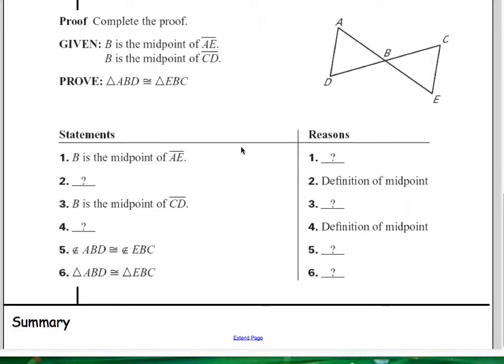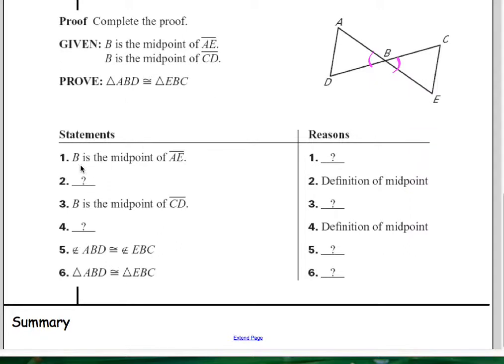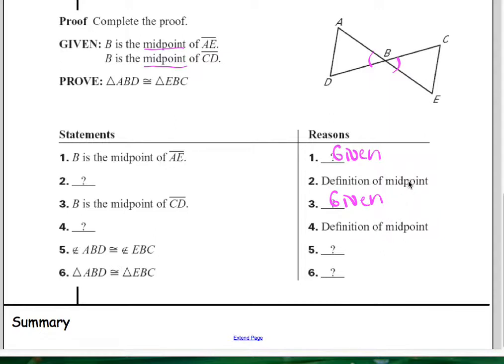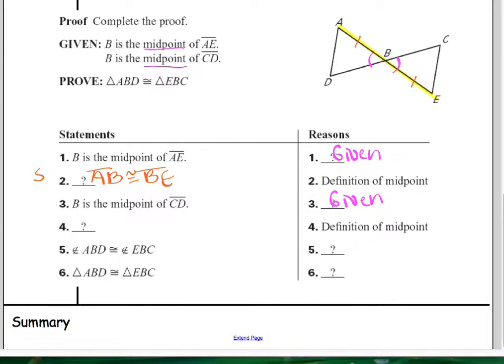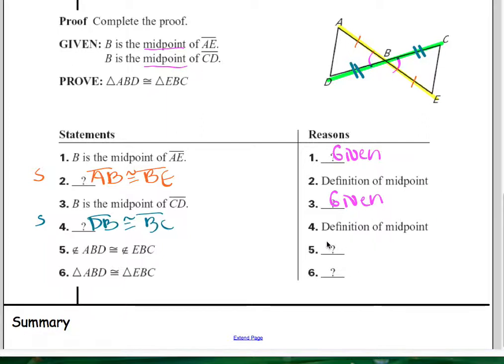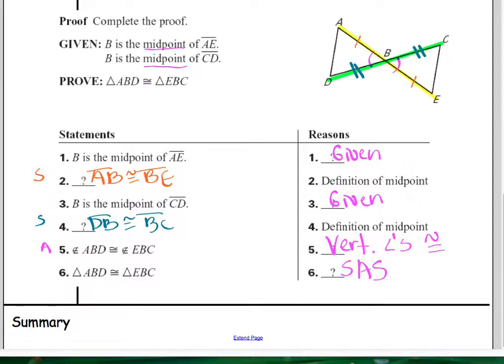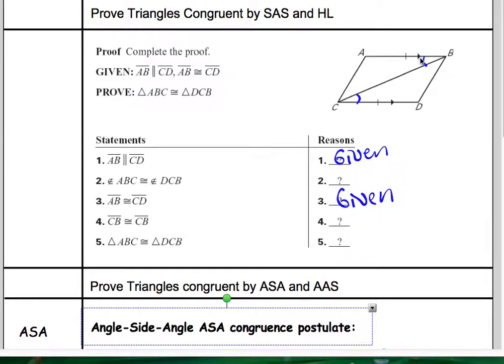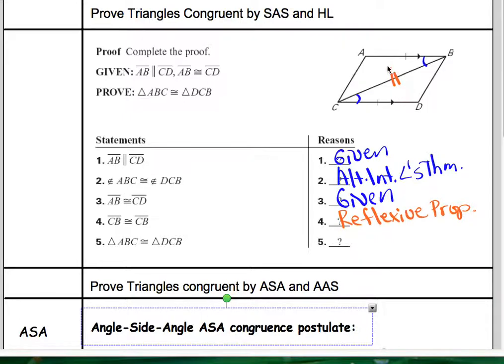SASproofs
Proving triangles congruent using SAS.